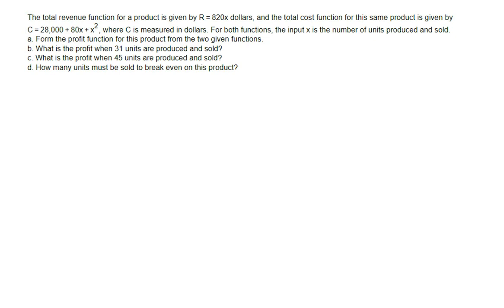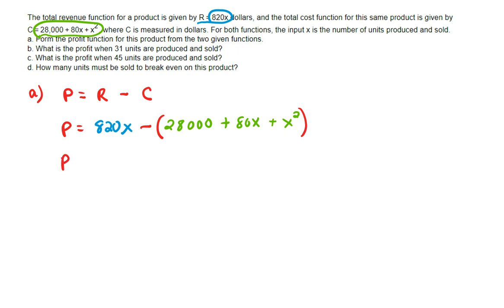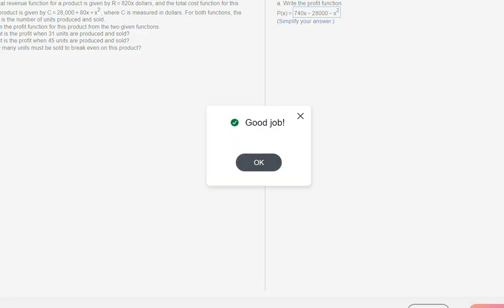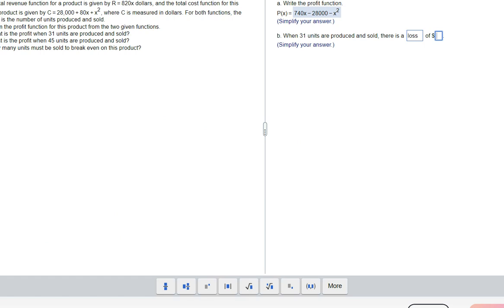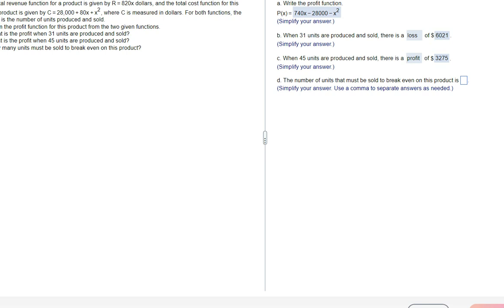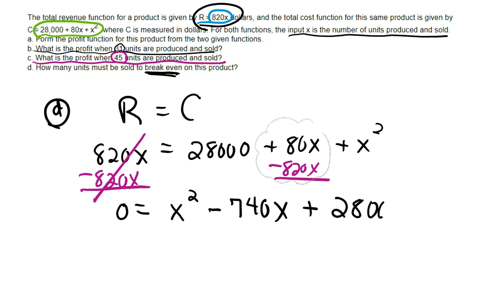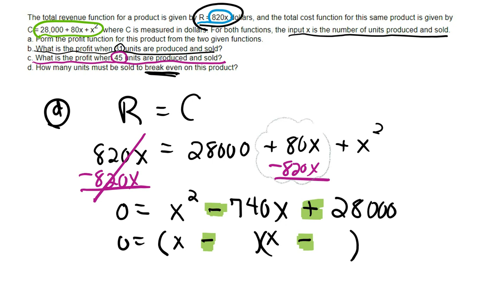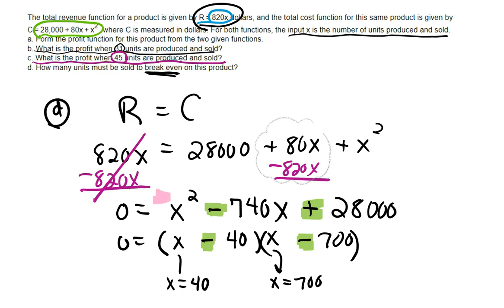M129 - Section 3.2 - MML #14